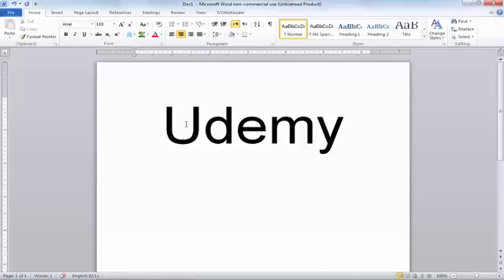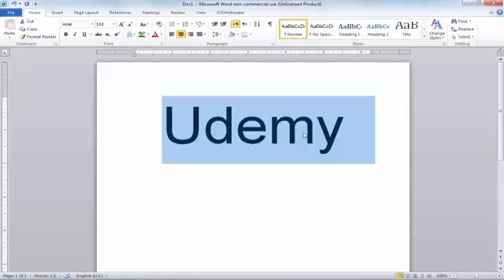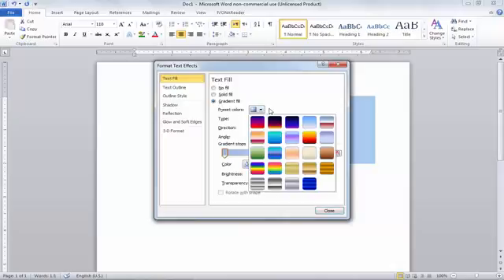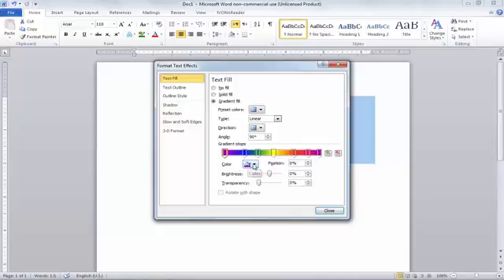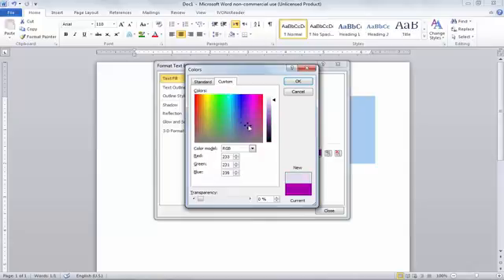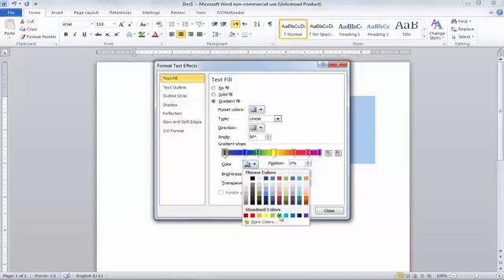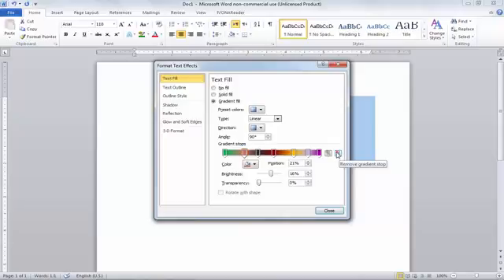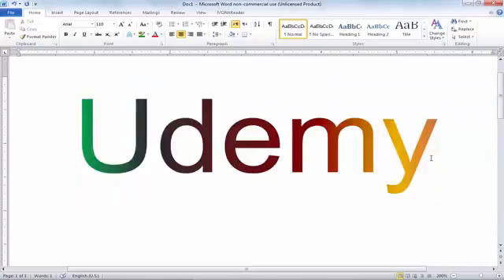Ms Word Tutorial: Gradients Color